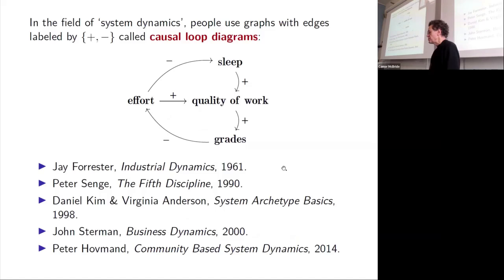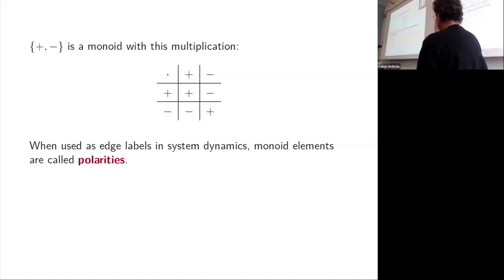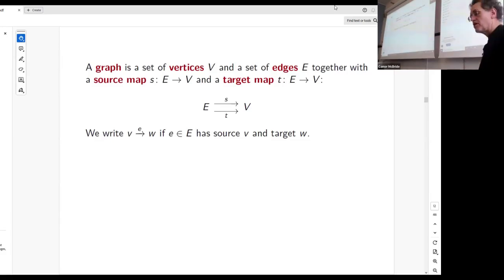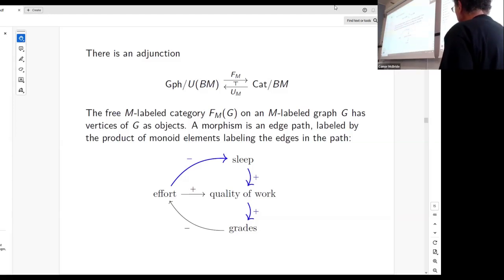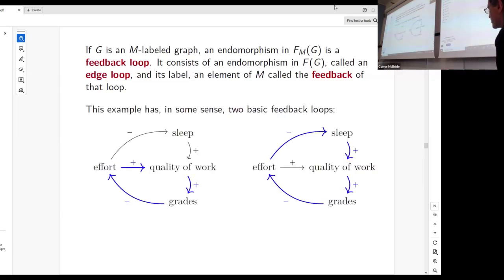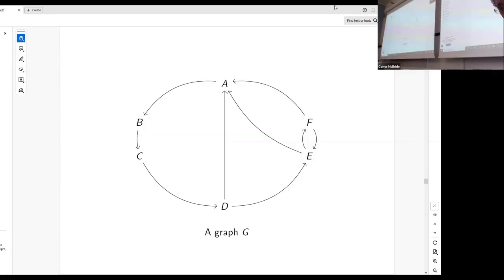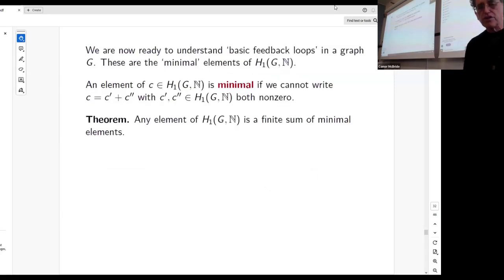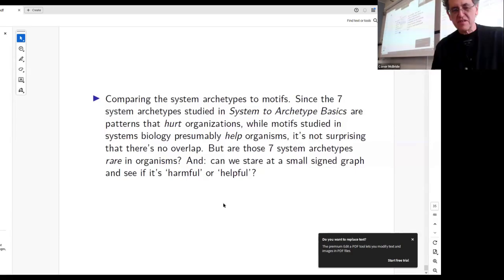John Baez: Graphs with Polarities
In fields ranging from business to systems biology, directed graphs with edges labeled by signs are used to model systems in a very simple way: the nodes represent entities of some sort, and an edge indicates that one entity directly affects another either positively or negatively. Multiplying the signs along a directed path of edges lets us determine indirect positive or negative effects, and if the path is a loop we call this a positive or negative feedback loop. Here we generalize this to graphs with edges labeled by a commutative monoid, whose elements represent “polarities” possibly more general than simply “positive” or “negative”. We define a “1st homology monoid” of a directed graph, different from the usual 1st homology group in that it only detects directed loops. Finally, we describe the emergence of new feedback loops when we compose open graphs using a variant of the Mayer-Vietoris exact sequence for homology. This is joint work with Adittya Chaudhuri.